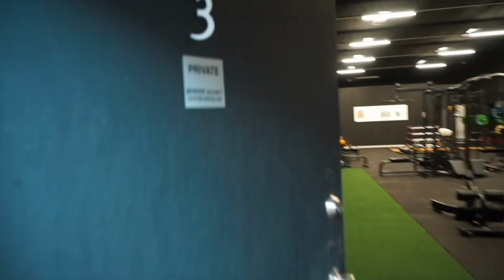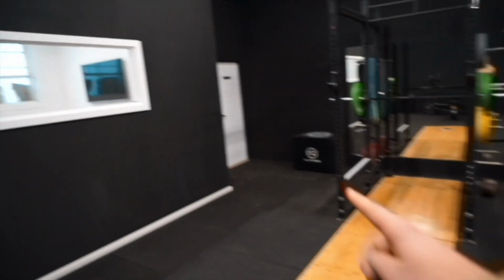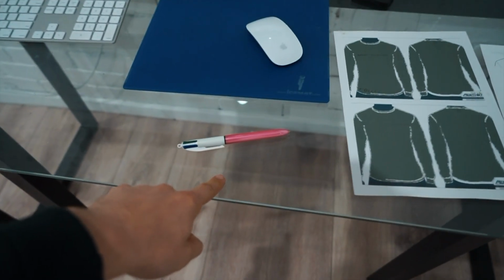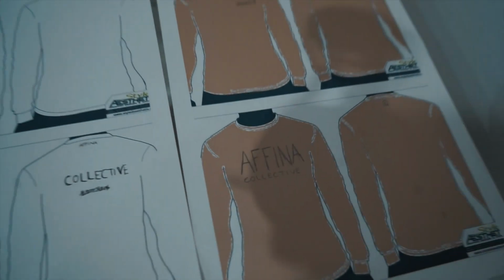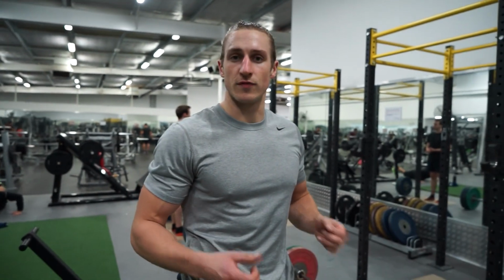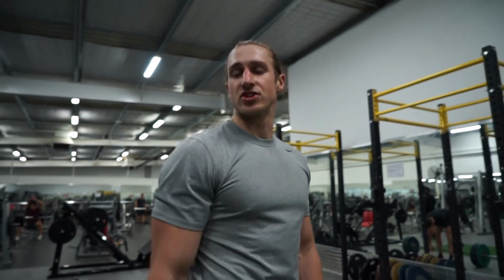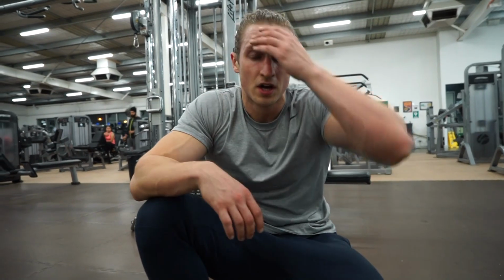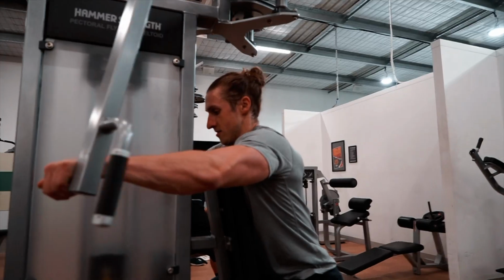Weights are my Dates | Back Workout Routine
Ill give you a walk in tour of our club Affina Active, show you our studio, our equipment and our big plans for the club.

Ending the weekend with a Back workout.
Back workout Routine:

-Deadlift
-Reverse Grip Barbell Row
-Lat Pulldown + Dropset
-Cable Row + Dropset
-Shotgun Row
-Rear-delt flys
-Close Grip Pulldown

Songs:
Good Vibes
G-Eazy - I Mean It (Dropwizz Remix)